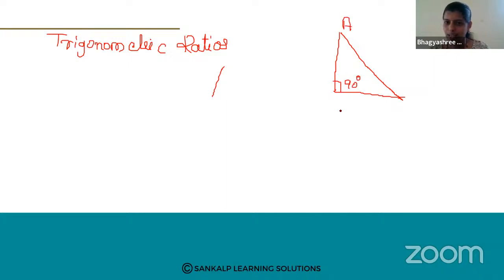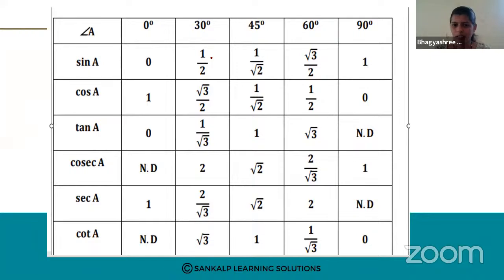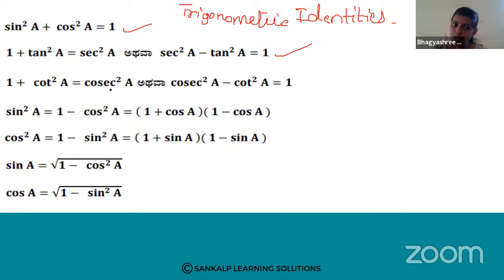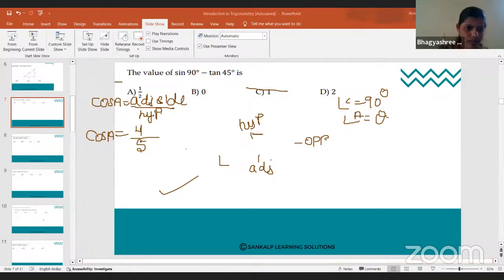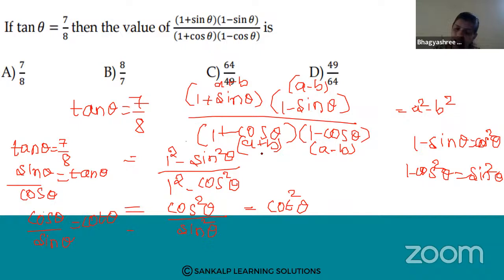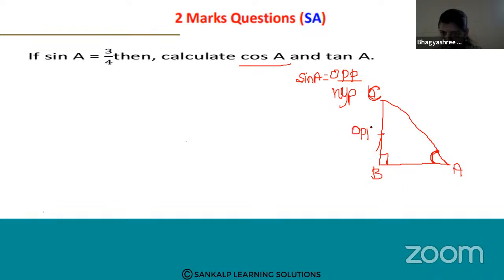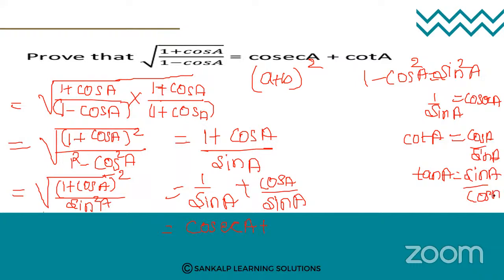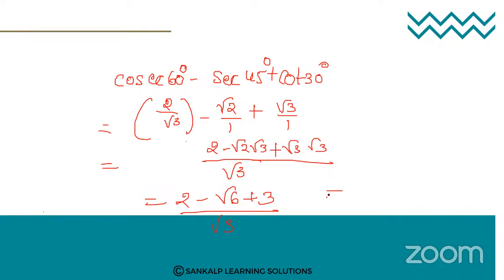KRIES-Sankalp - Intro to Trigonometry - S28